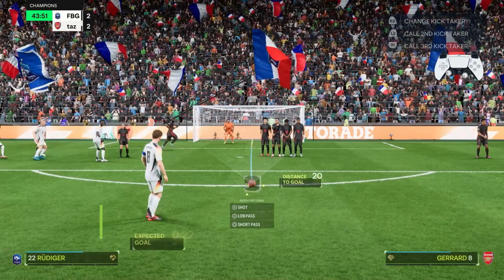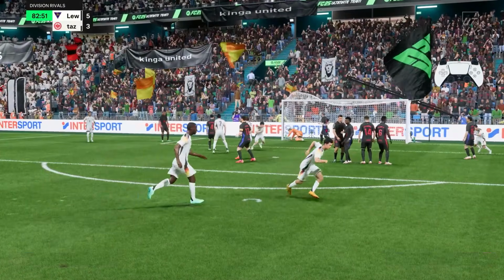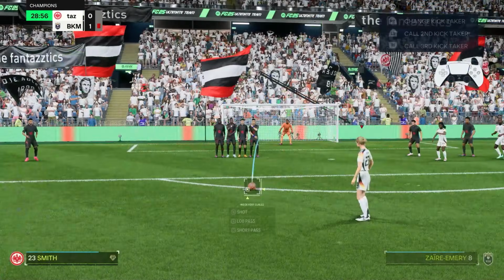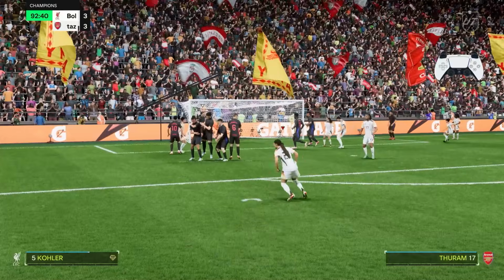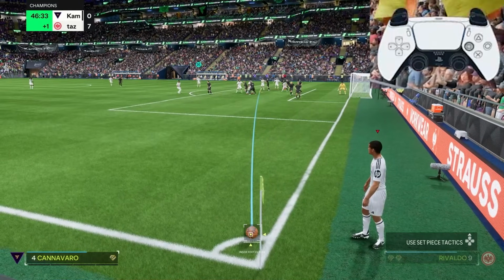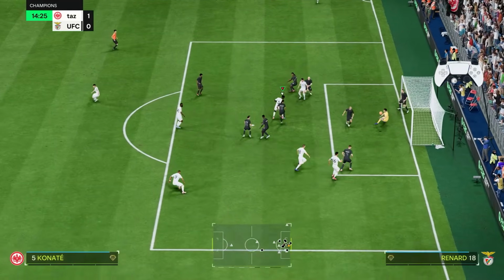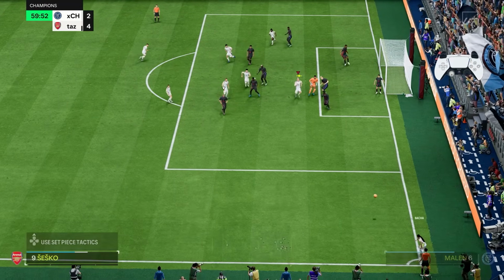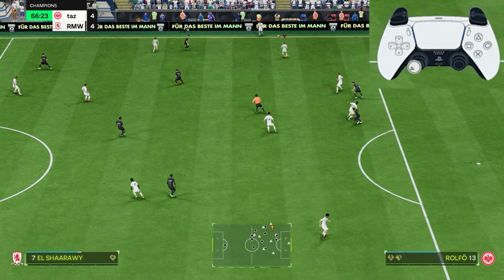Complete Set Pieces Guide: The Best Free Kick & Corner Techniques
Set Pieces are as deadly as ever in FC 25. In this tutorial video we present you working strategies for free kicks, corners and also throw-ins! Become a set pieces specialist!

Check out our THE GUIDE+ app in the AppStore & PlayStore and now

Interested in private coaching for FC 25 with Pro and Elite players? Get all the information about our individual coaching

Time stamps:
0:00 Introduction
0:31 Free Kicks - Inside Foot Curled
3:09 Free Kicks - Outside Foot Curled
4:51 Corner - Inswung Corner
6:55 Corner - Outswung Corner
8:07 Corner - Directly On Goal
8:39 Throw-ins

Sub Zero - Damma Beatz
Heart Locket - Ballpoint
Dizzy - BLUE STEEL
Focal Point - Young Community